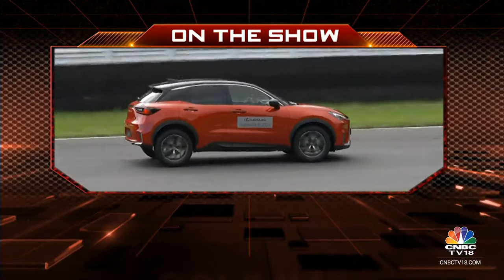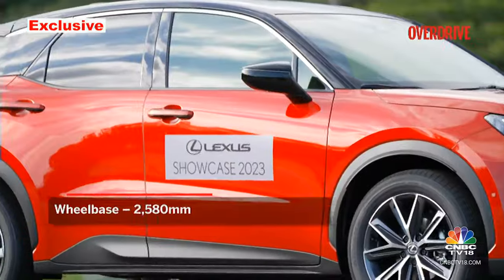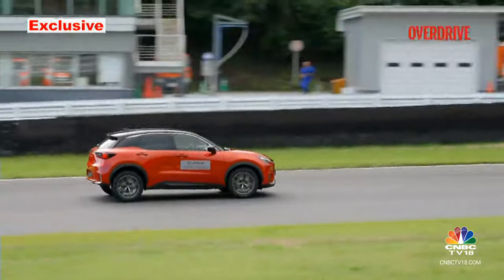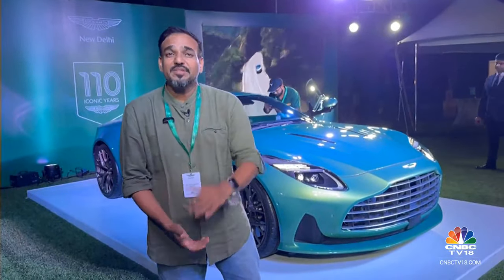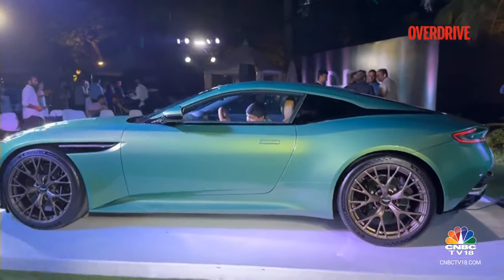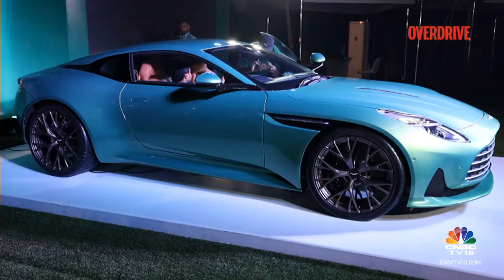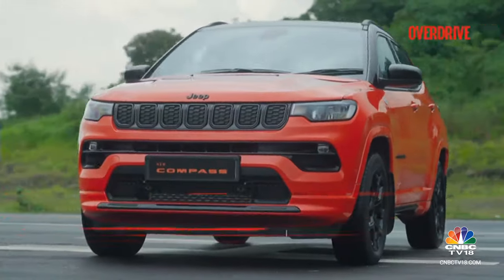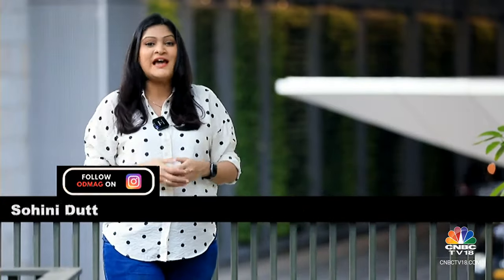Spotlight On 2024 Lexus LBX, Aston Martin DB12, Jeep Compass 4x2 AT & Jeep Meridian Overland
In the Overdrive Show, we have an exclusive Review of the Lexus LBX for you. Then we do a Walkaround of the newly launched Aston Martin DB12 and finally we showcase a walkaround with the new variants of the Jeep Compass 4X2 AT & Meridian Overland .

n18oc_business